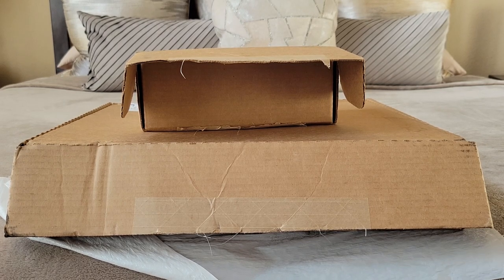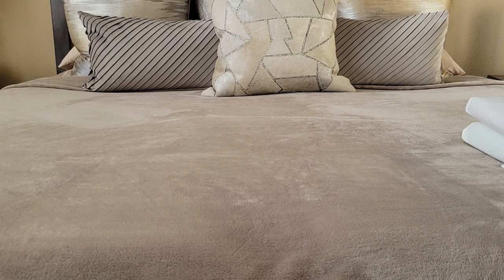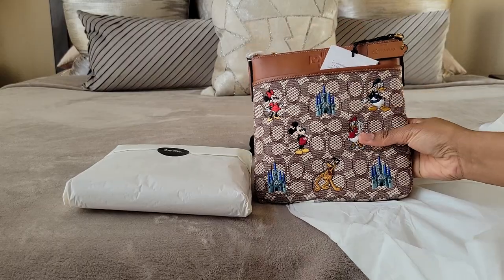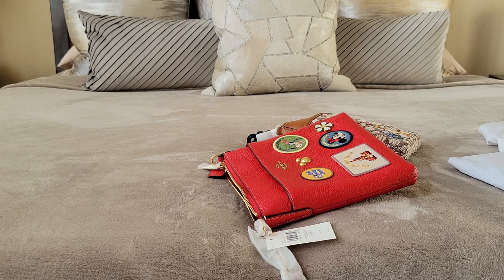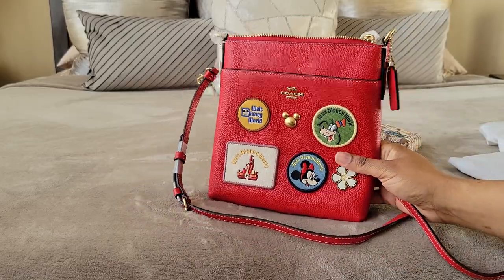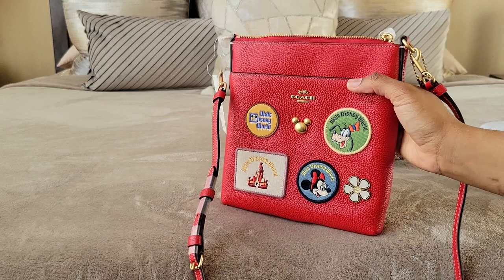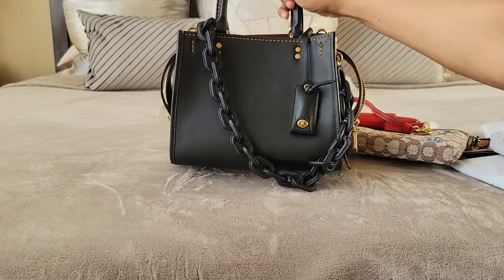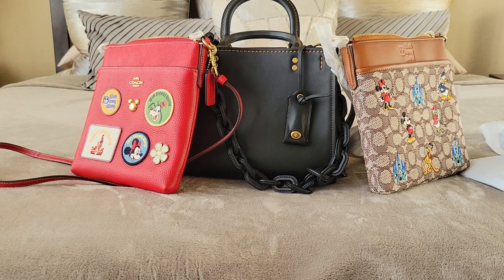Coach UNBOXING: NEW Leather Chain Strap and DISNEY!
Coach X Disney, anyone?? Or how about an elegant leather chain strap?